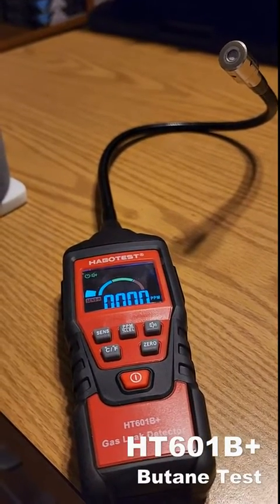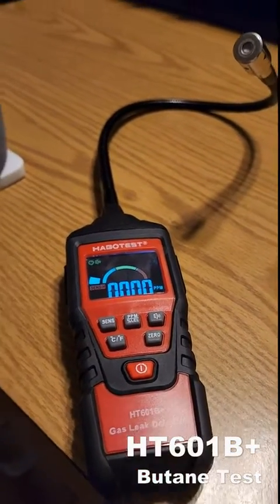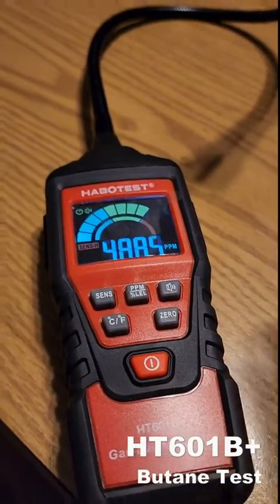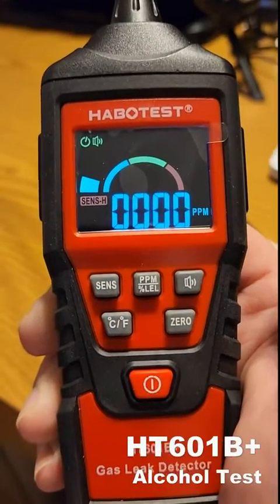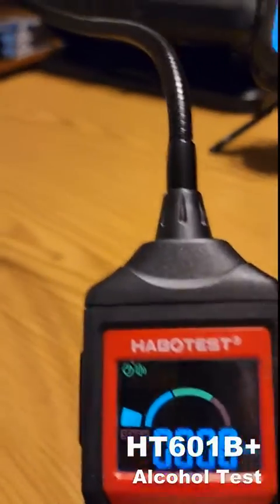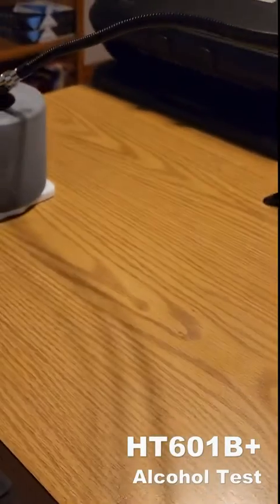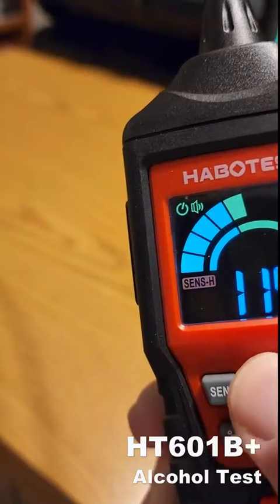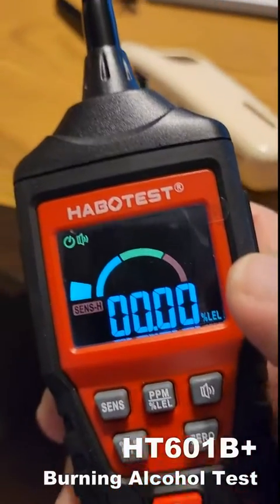Gas Leak Detector,HT601B+ Professional Natural Gas Detector Review, Clear display, quick response